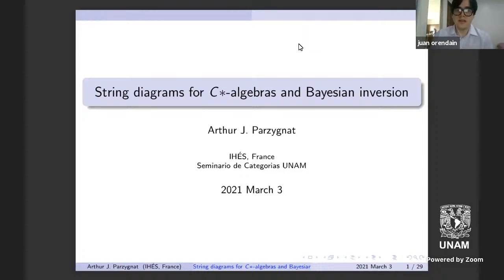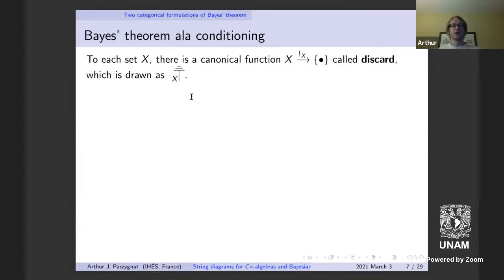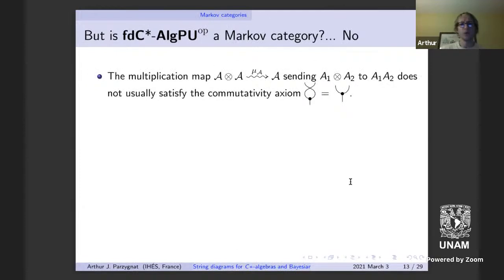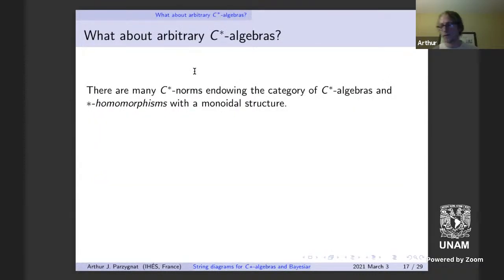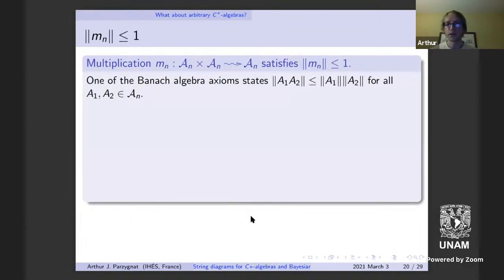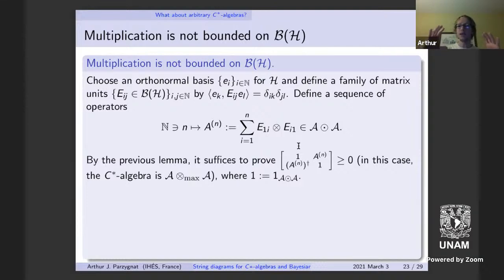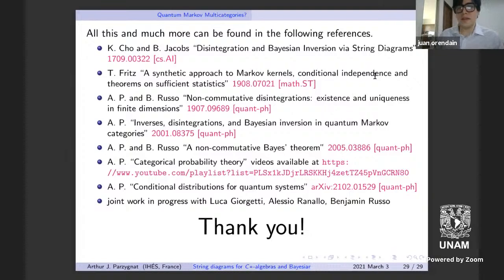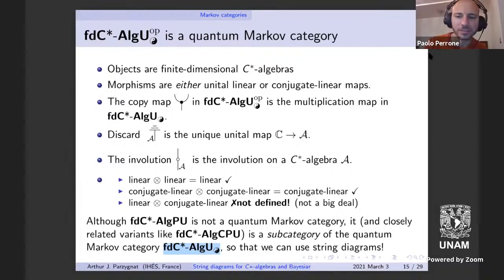String diagrams for C*-algebras and Bayesian inversion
Plática del Dr.  Arthur Parzygnat del IHES de Francia en el Seminario de Categorías de la UNAM 2021.